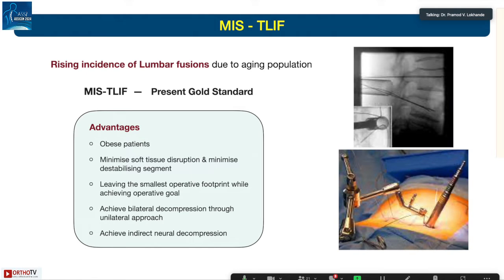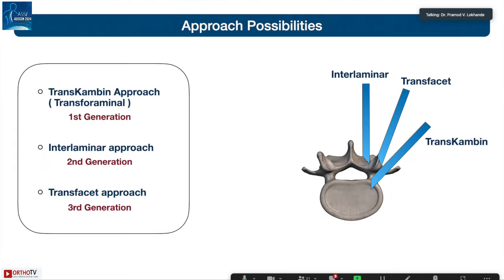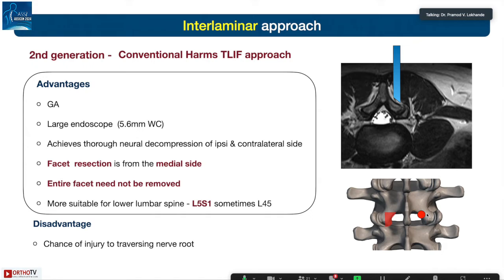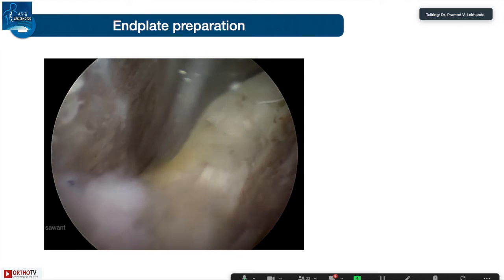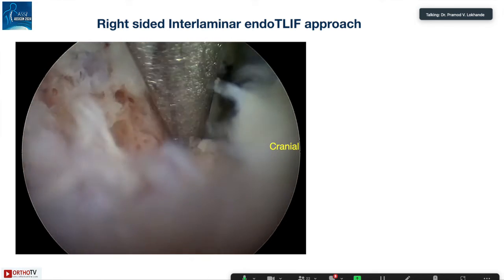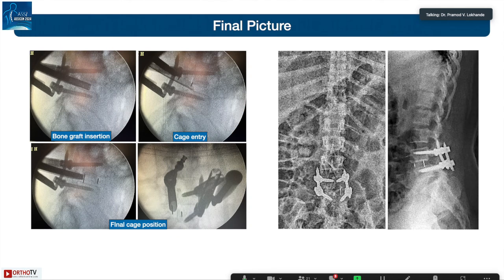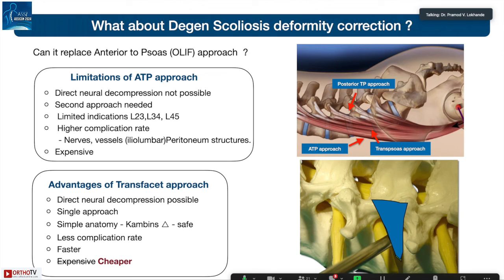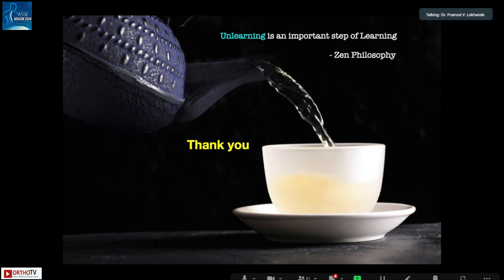ASSICON Surgical Suite : Full Endoscopic TLIF by - Dr. Pramod Lokhande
This is part of Assicon 2024
Annual conference of the Association of spine surgeons of India

PRESIDENT ASSI - DR. SAUMYAJIT BASU

ORGANIZING CHAIRMAN - DR. KETAN BADANI

ORGANIZING CO-CHAIRMAN - DR. S. K. SRIVASTAVA

SCIENTIFIC CHAIRMAN - DR. GAUTAM ZAVERI

ORGANIZING SECRETARY - DR. VISHAL KUNDNANI